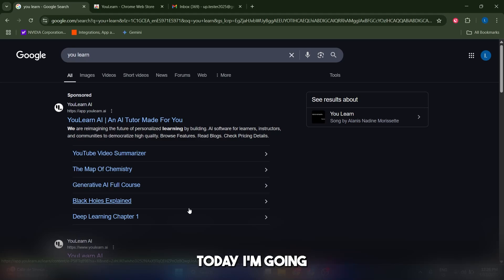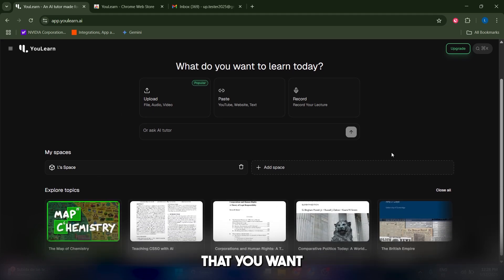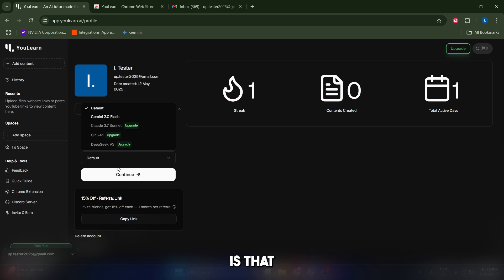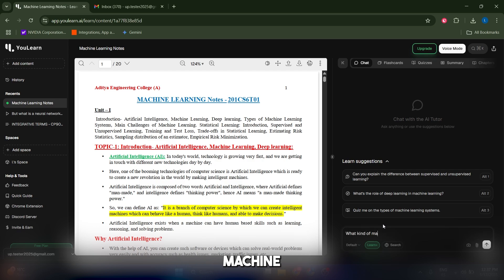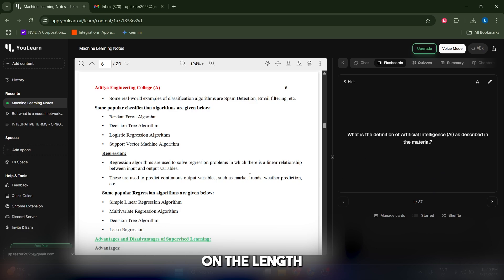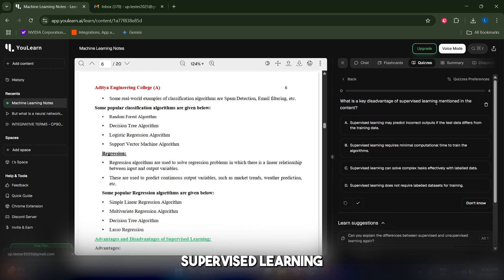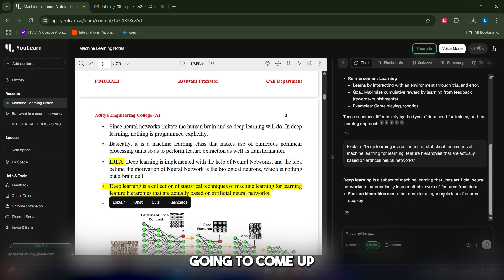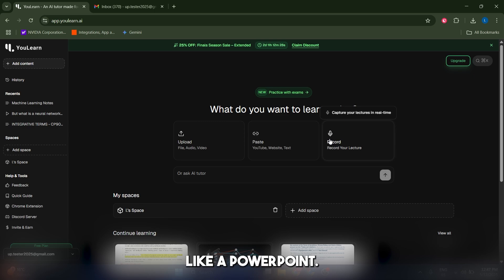YouLearn AI Tutorial and Review (2026)